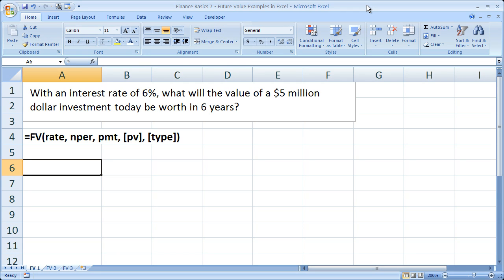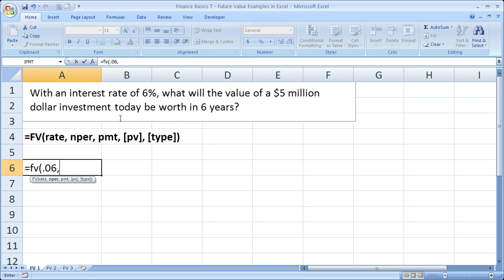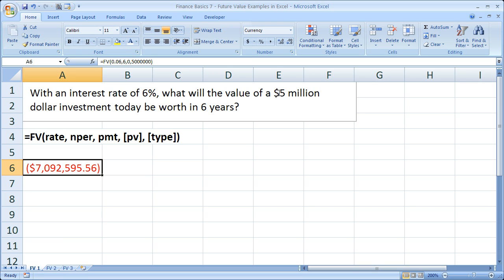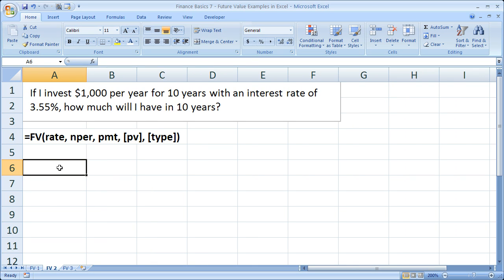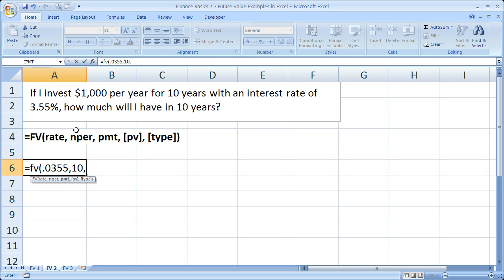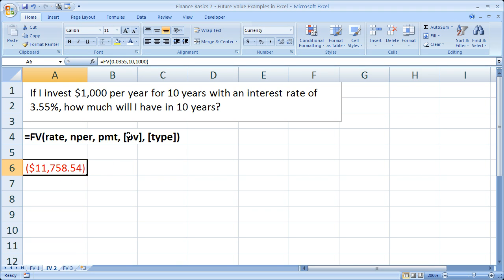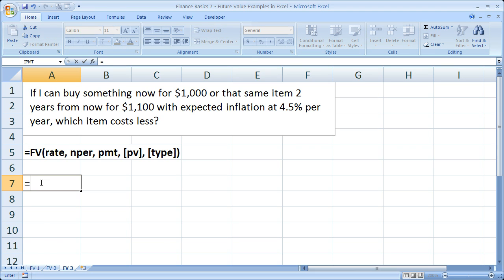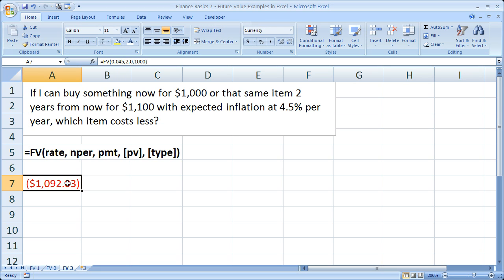Finance Basics 7 - Future Value Examples in Excel - How much something is worth in the future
This Excel Video Tutorial presents 3 Future Value examples and shows you how to solve them using the FV() function in Excel.  You will learn how to solve a basic simple future value problem; a simple annuities problem; and then an asset valuation problem.

These are great examples to use to help learn and understand what future value means and how you can use it.